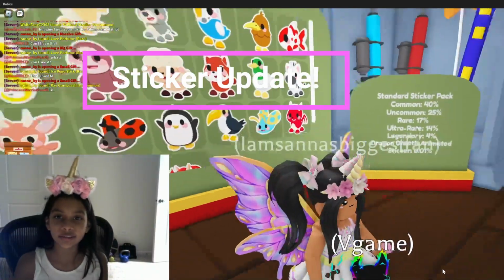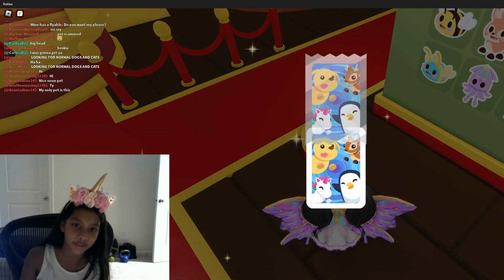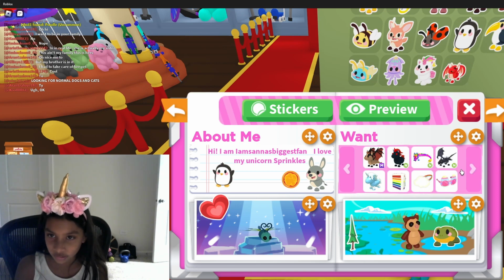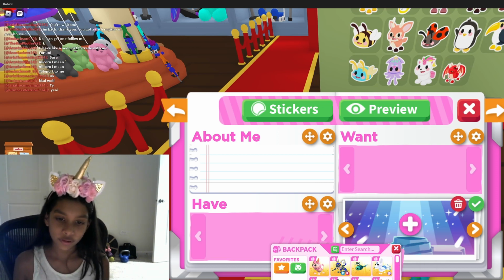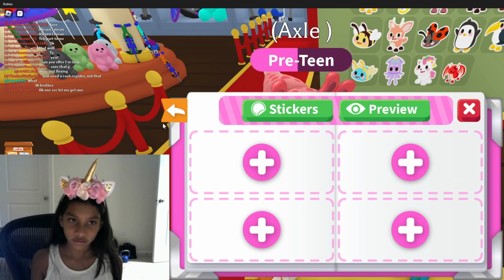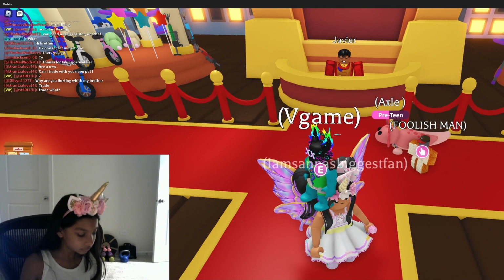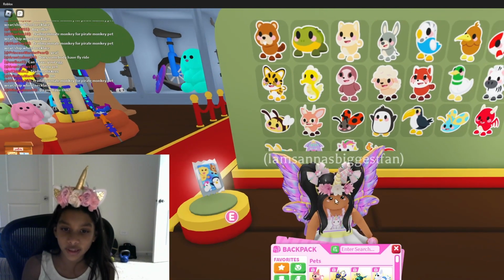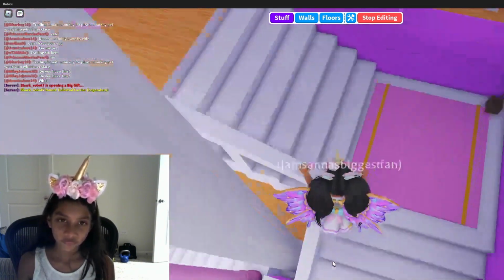New STICKER UPDATE in Adopt Me!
Checking out the new stickers and profile with Fang in Adopt Me Roblox!